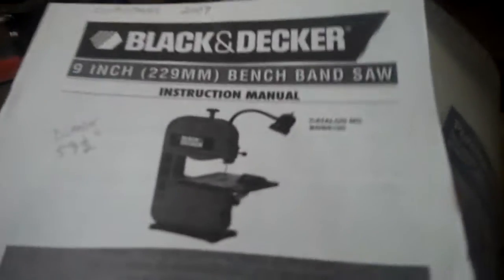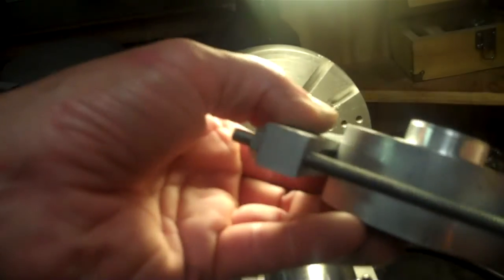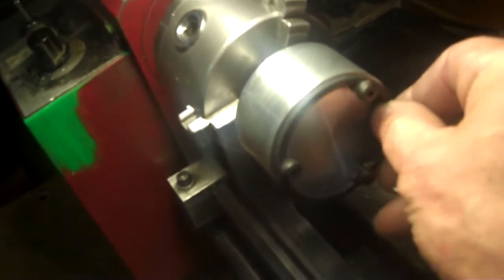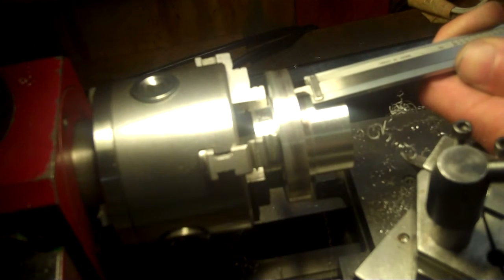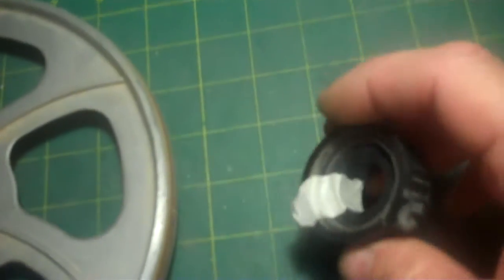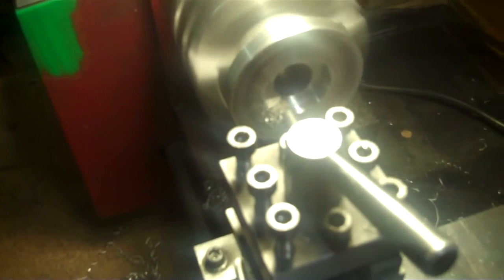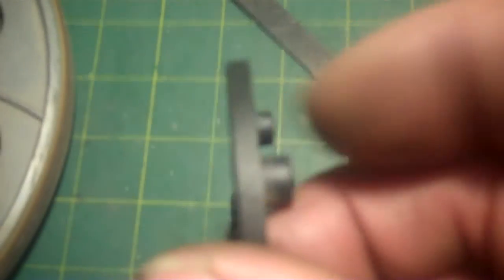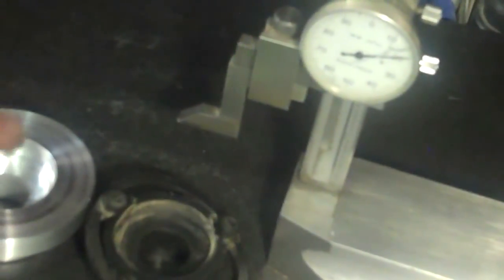woodworking bandsaw repair fabricating a belt cog wheel part 1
I'm doing a machining project, repairing my benchtop bandsaw, the factory belt cog wheel rotted out, and broke off the bottom blade wheel.

Its made from some kind of resin plastic.

I'm making a new one made from aluminum bar stock.

This video I'm roughing out the wheel blank prepping it for machining the feautures into it.